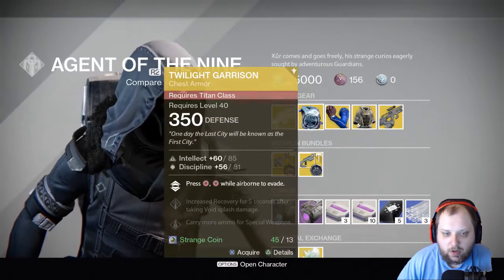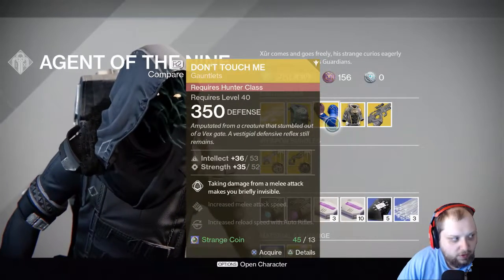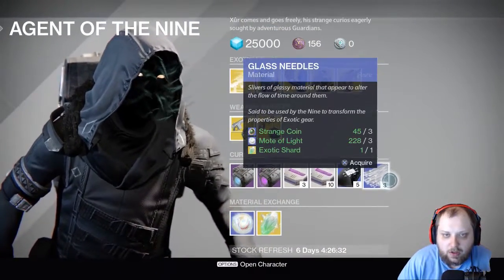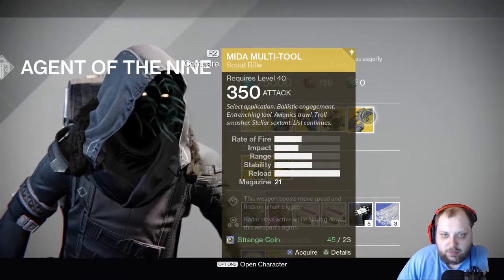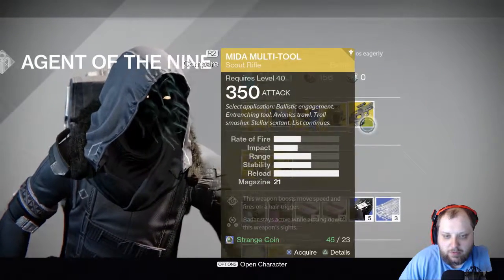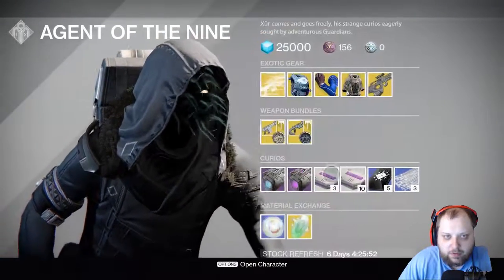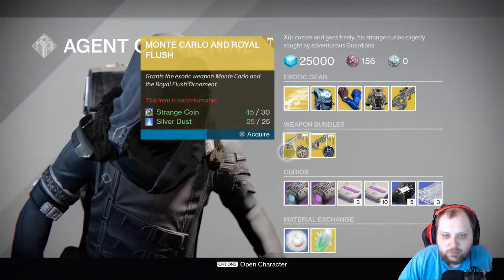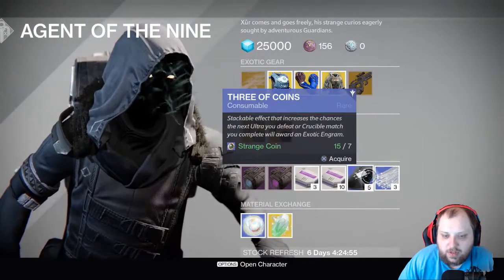Xur Inventory Review 5.6.17